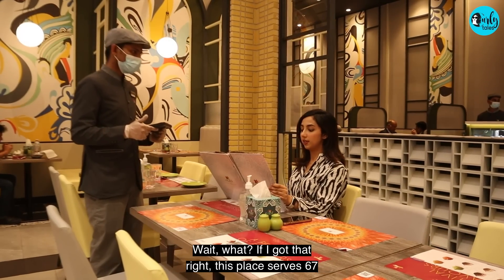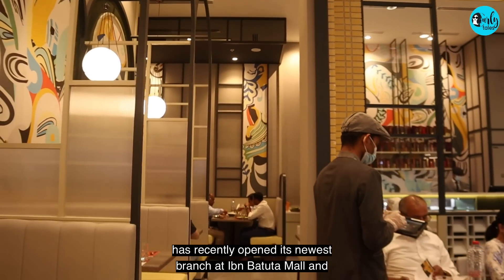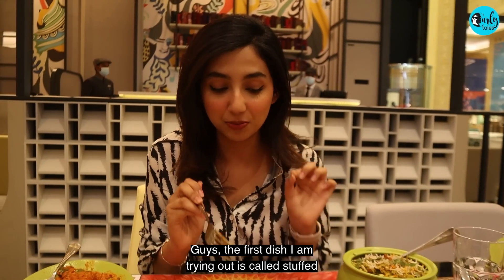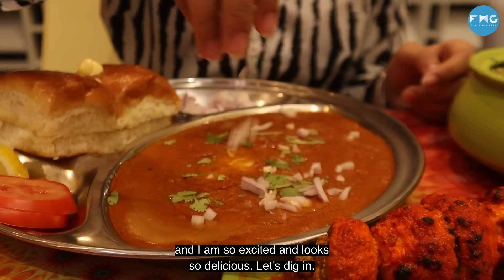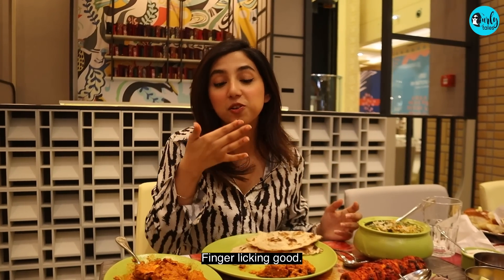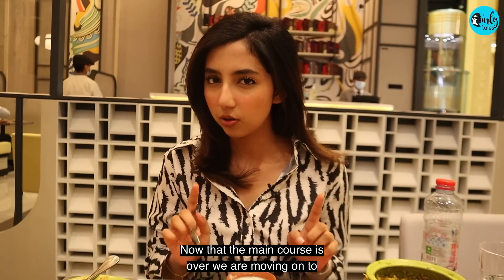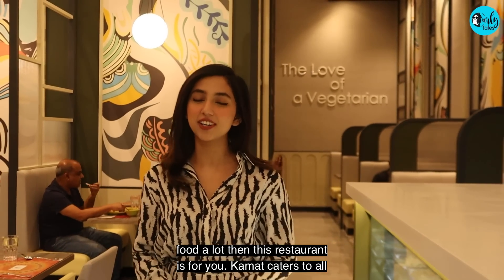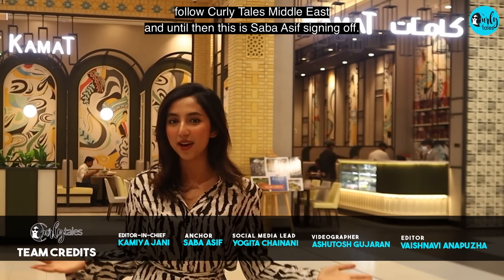Kamat Serves Over 300 Vegetarian Dishes In Dubai | Curly Tales UAE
Kamat restaurant has a total of 8 branches across the UAE and serves over 300 vegetarian dishes. The 30-year-old restaurant brand is every vegetarian’s dream come true and is known for its affordable elevated dining experience! We visited their newly launched outlet at Ibn Batuta Mall and loved:

1. Vegetable Hyderabadi Biryani
2. Paneer Tikka Masala
3. Spring Dosa
4. Crispy Vegetable
5. Pav Bhaji
6. Chenna Rabdi

So if you are travelling to Dubai or are looking for restaurants to relish some lip-smacking vegetarian food, Kamat has to be your pick.